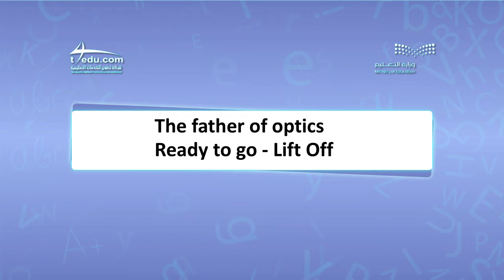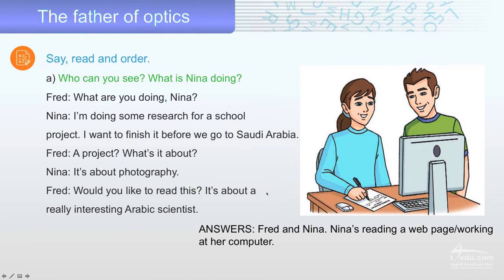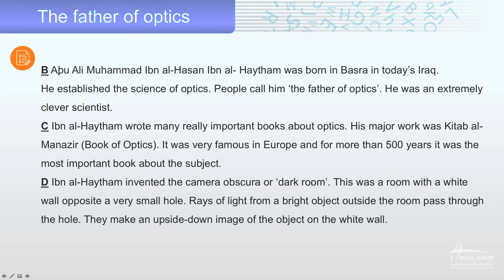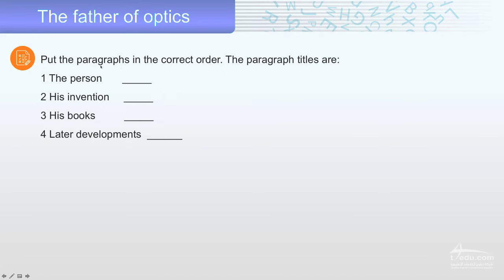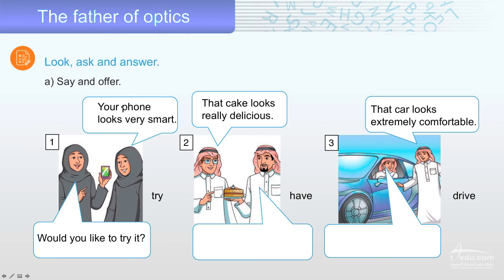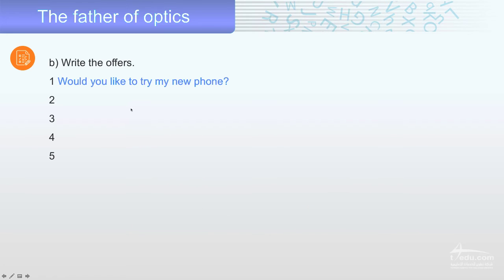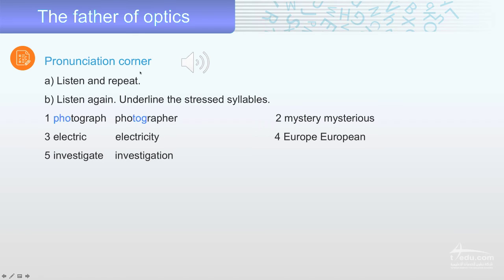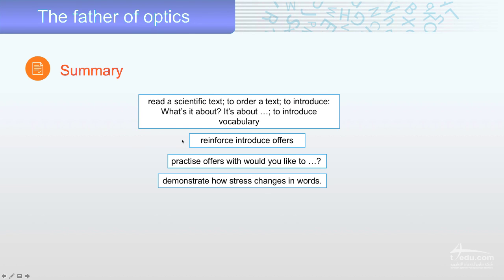The father of optics